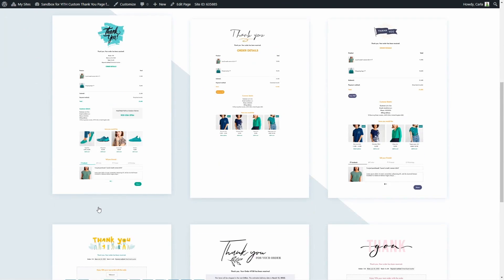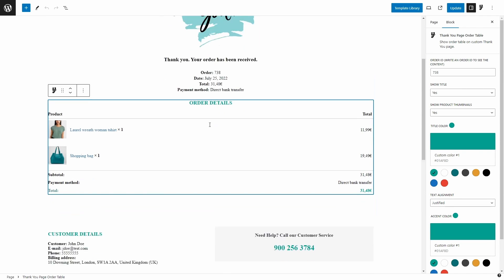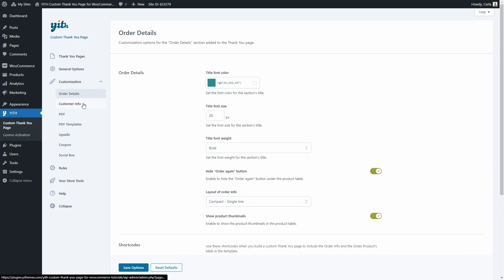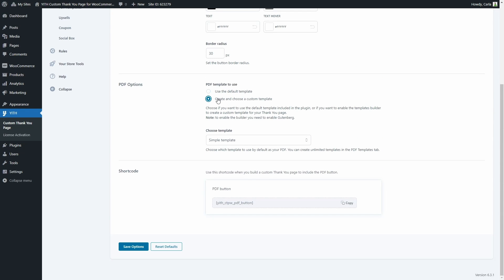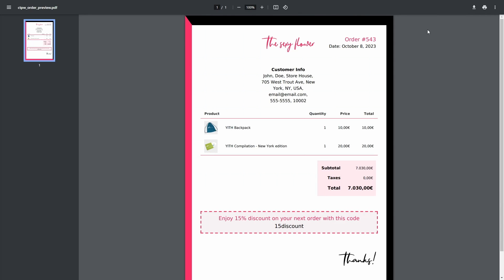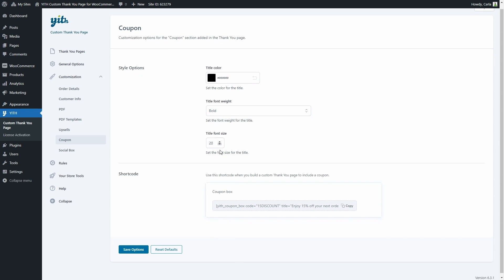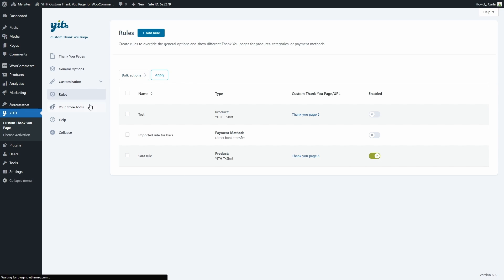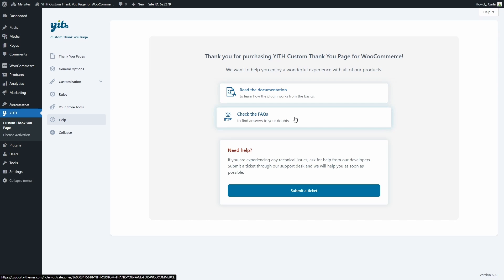First steps and general overview - YITH Custom Thank You Page for WooCommerce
Thanking your customers for placing an order in your shop is a very important and valuable gesture that can help you improve the shopping experience and loyalize customers. Thanks to YITH Custom Thank You Page for WooCommerce, you can customize the Thank You page your customers see right after placing an order and insert text, upsell products, coupons, and more! Let's see how to configure the plugin and how to customize your Thank You page...

00:00 Intro
00:32 Getting Started
01:08 The plugin dashboard
01:20 Thank You Pages
01:59 Previewing a custom Thank You page
02:32 General Options
03:08 Customization - settings and shortcodes
05:59 PDF Templates - creating a new template
08:00 Upsells
08:51 Coupon
09:05 Social Box
09:49 Rules - creating a new rule
11:40 Your Store Tools
12:15 Help